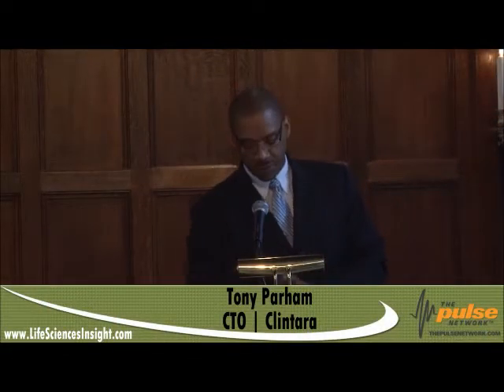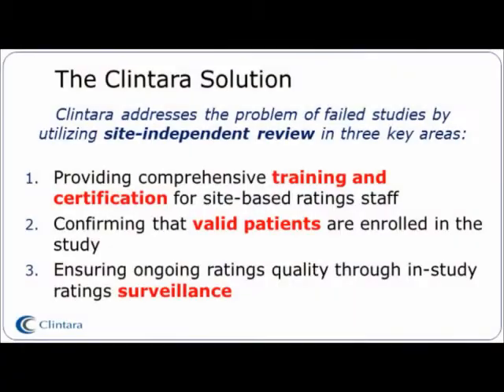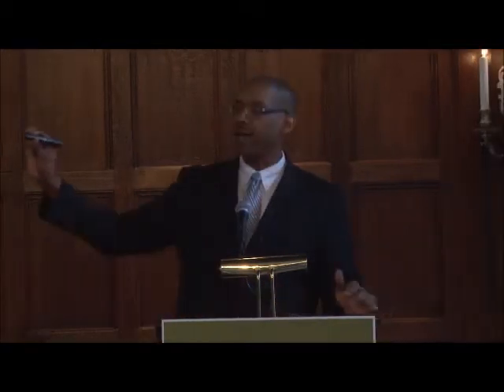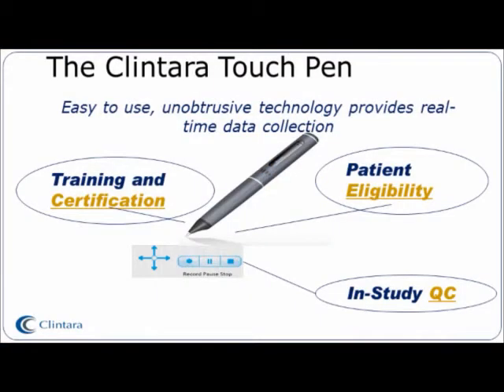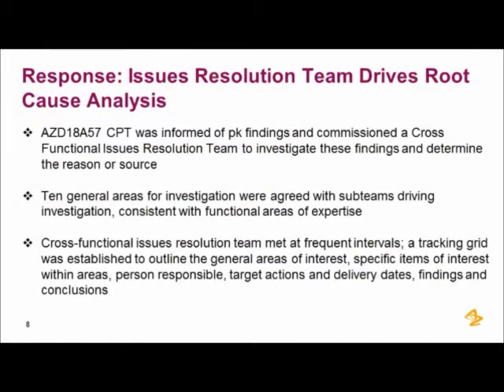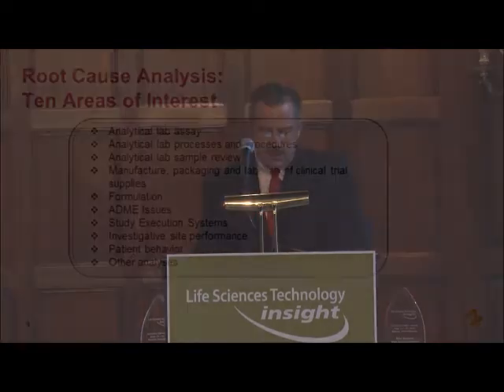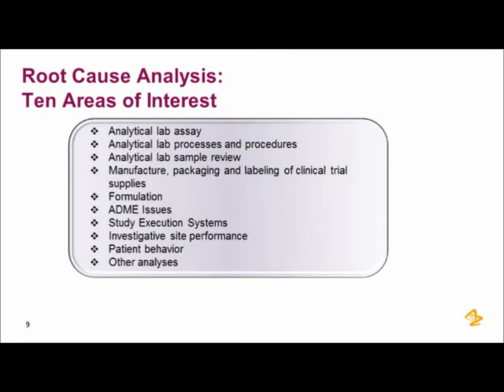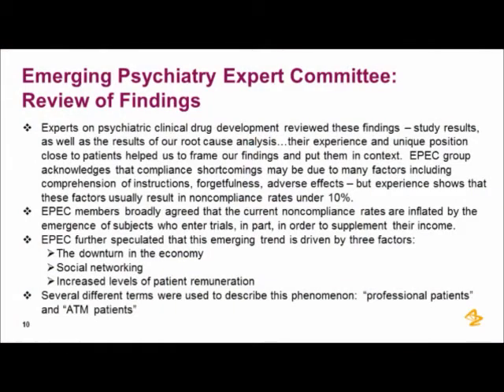Life Sciences Technology Insight event at the Harvard Club in Boston Massachusetts, 2011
Clintara CTO, Tony Parham, gives award-winning presentation